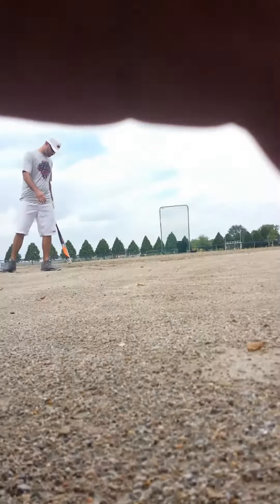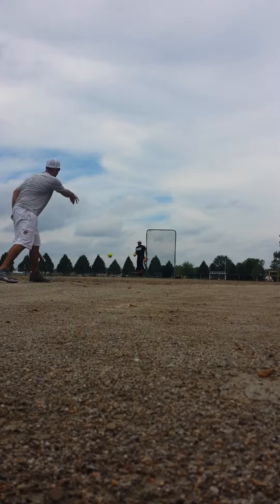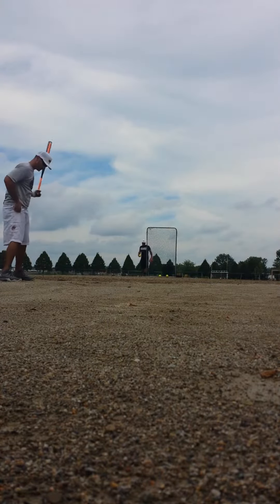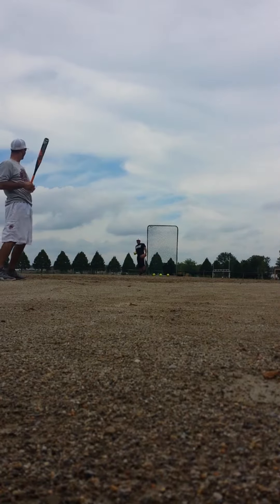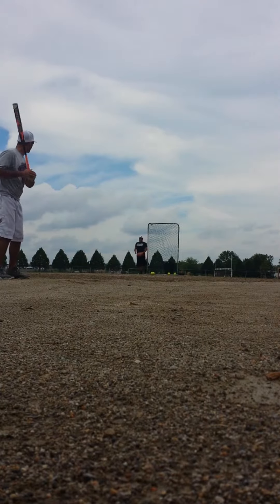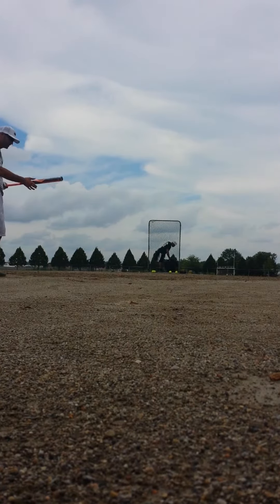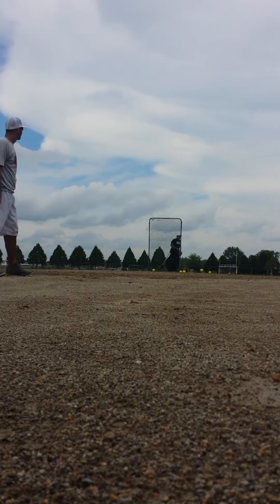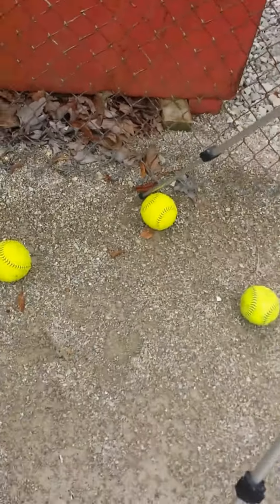My Edited Video